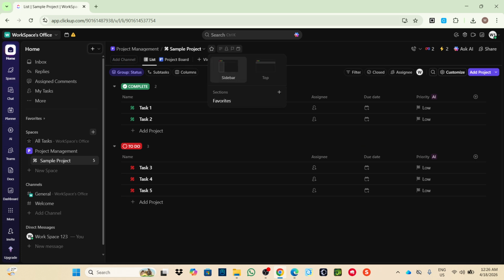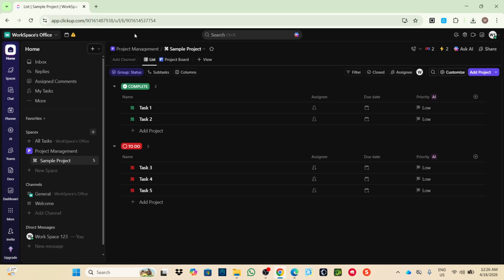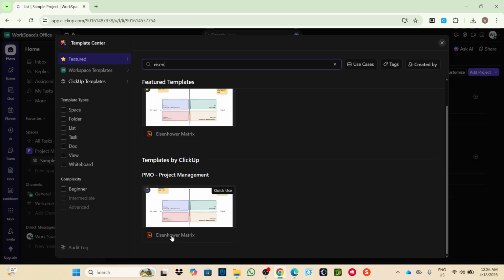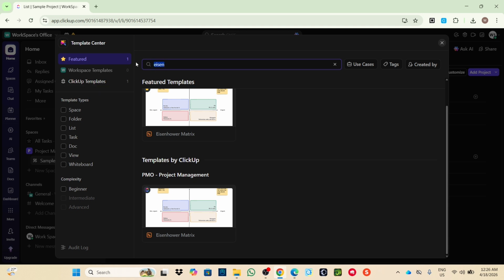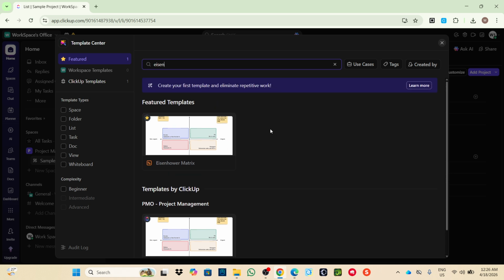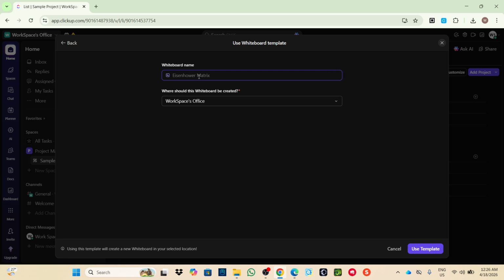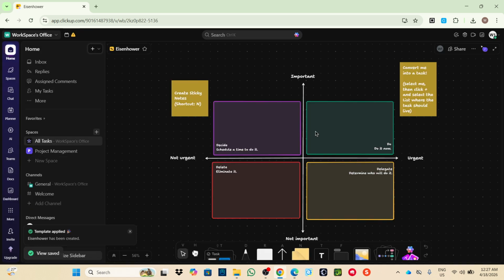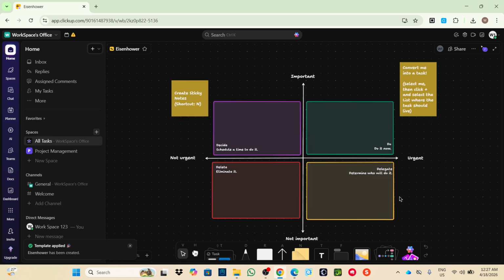How To Use The Eisenhower Matrix Using ClickUp (Full Guide)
In this video, you will learn how to master task prioritization by integrating the Eisenhower Matrix into your project management workflow. We dive deep into the ClickUp hierarchy to show you exactly how to organize your tasks based on urgency and importance.

What you will learn:
• Setting up Custom Fields for the Eisenhower Matrix
• Organizing Lists and Folders for maximum clarity
• Using ClickUp Board views to visualize your 4 quadrants
• Automating task movements within the hierarchy

Mastering this method will help you focus on what truly matters and eliminate time-wasting activities.